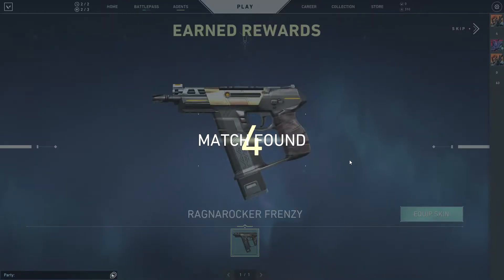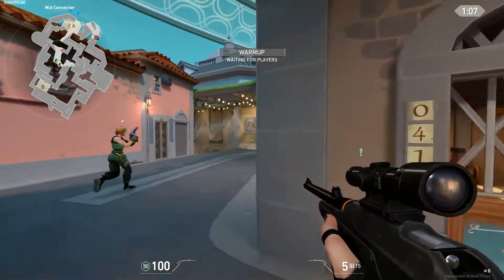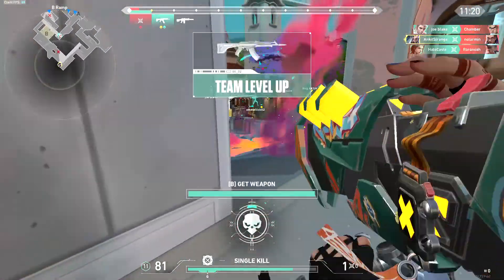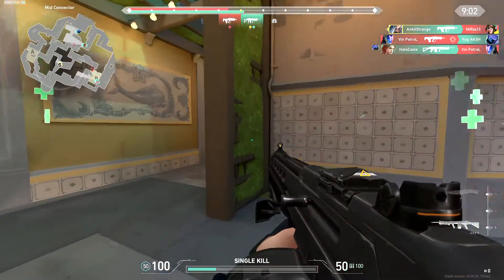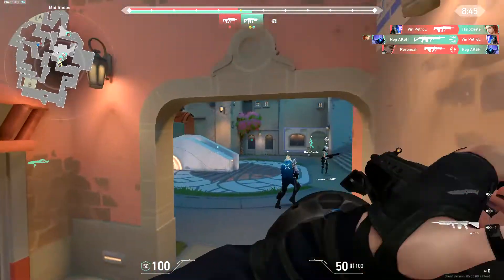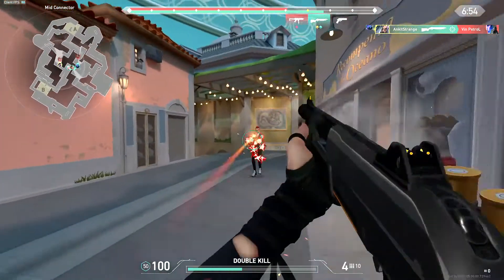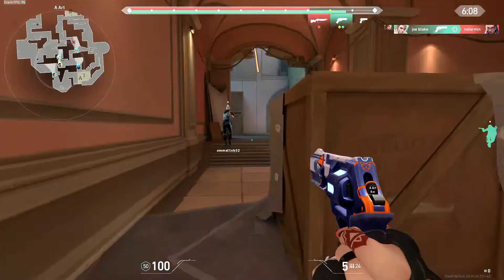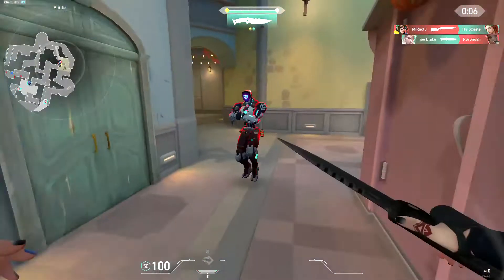VALORANT Full Gameplay (Day 17 Escalation)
VALORANT Gameplay Day 17

This is a complete Valorant Escalation gameplay.

PC Specs:
CPU: AMD Ryzen 5 4500U, 6 core
RAM: 8 GB clocked at 3200 MHz
GPU: AMD Radeon Graphics with 512 MB dedicated Memory